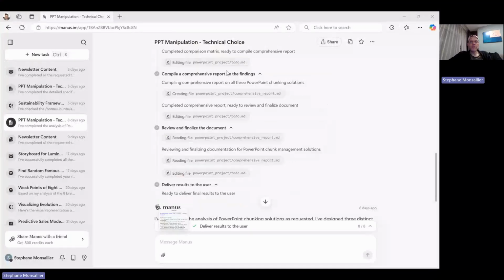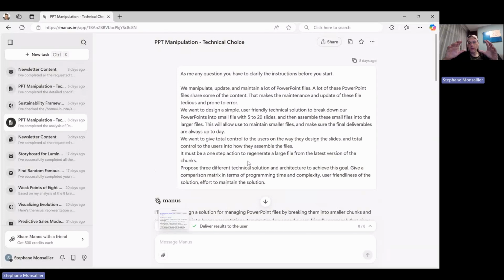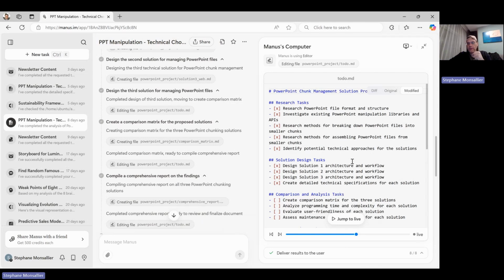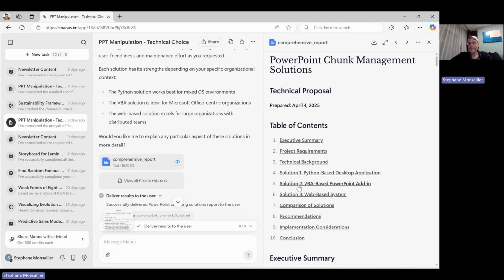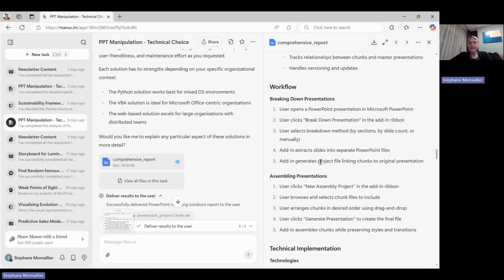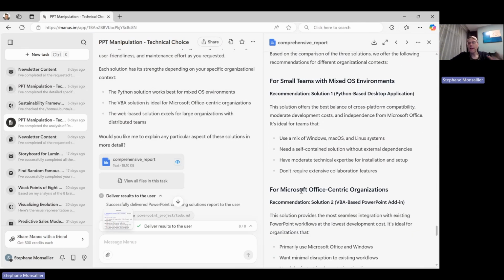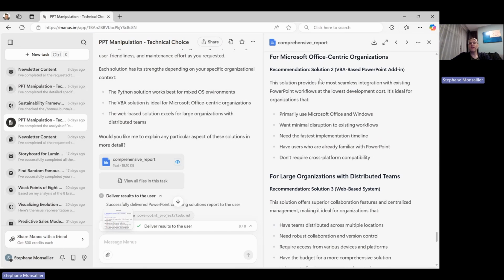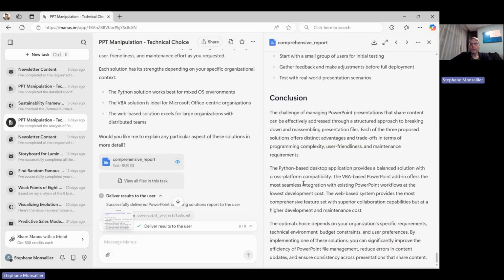Ep6: AI Agent Designs PPT Software? for $1.5?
Can an autonomous AI agent design a technical solution for PPT manipulation? In Episode 6 of our Manus series, we put it to the test—and the results are impressive!

🔹 What Manus Delivered:
✅ 3 Technical Architectures – Fully analyzed & compared
✅ Pros, Cons & Complexity – Clear breakdown for decision-making
✅ High-Quality Report – Ready for implementation

This is the future of AI-powered development. No hand-holding—just clear, actionable results from an autonomous AI agent.

🚀 Want AI to solve YOUR business challenges?
👉 Follow us for more real-world AI experiments, case studies, and breakthrough